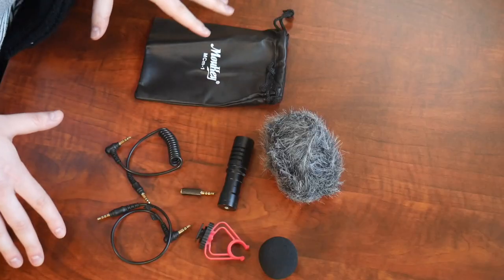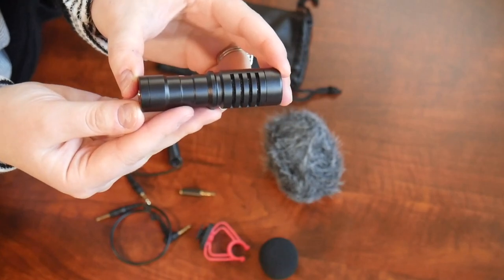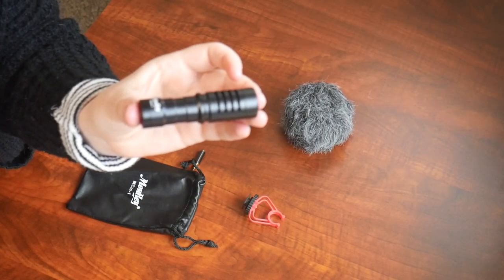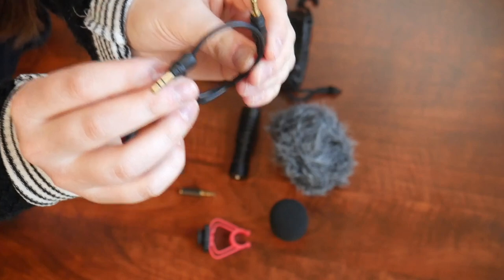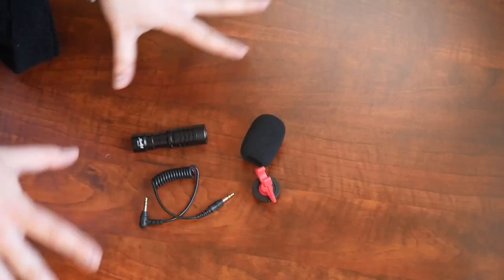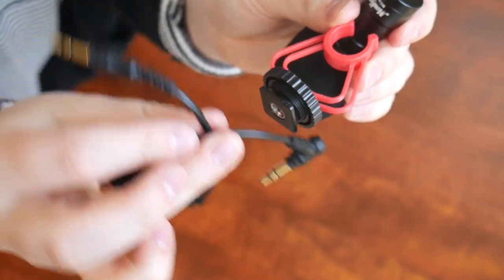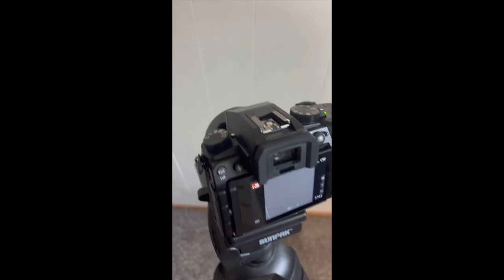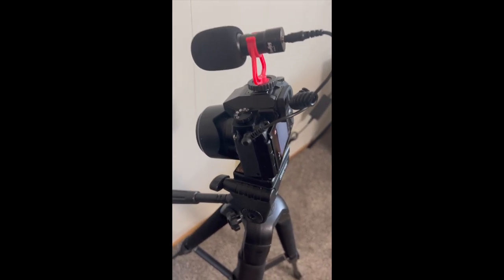Moukey MCM-1 Video Microphone Review | Camera Microphone with Shock Mount, Windshield, Battery-Free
👇👇 PRODUCT LINKS 👇👇
Moukey MCM-1 Video Microphone

👇Try Amazon Prime for 30 Days FREE!👇

✨【Universal Compatibility】 Moukey Vedio Mircrophone fit most of the DSLR Cameras, Camcorders, Audio Recorders, Smartphones, Tablets, Laptops. Note : All compatible devices should have a 3.5mm microphone jack.Iphone 7 and above need to use the original 3.5mm lightning adapter (not included), suitable for Android devices with 3.5mm interface. (Canon EOS series, T5i, T6 and T7 that without 3.5mm mic jack are not suitable.)
✨【Platinum Quality Recording】Our camera mircrophone built-in high-class cardioid condenser capsule, achieves supreme audio recording when used with various DSLR cameras. And Equipped with two high-quality transmission cables to restore the truest sound.
✨【Less Background Noise】Unidirectional microphone, primarily sensitive to sounds in front of the camera and can reduce in background noise, suitable for interviews, vlogging, recording YouTube, Tik Tok, family vacation trips, live music, outdoor events, tutorials,ect.
✨【Highly Anti-interference】Aluminum-made body, protecting the sound recording quality from the interference by a high level of radio frequency. And this compact shotgun microphone allows you to carry it wherever you want without burden.
✨【Make It More Professional】Features a shock-absorption shock mount, effective at minimizing unwanted vibrational, handling noise. And more professional accessories-Mic Windscreen, Foam Cover, Soft Carrying Bag, 3.5mm TRS Output Cable (For DSLR Cameras, Camcorders, Recorders), 3.5mm TRRS Output Cable (For Smartphones, Tablets, and Mac).